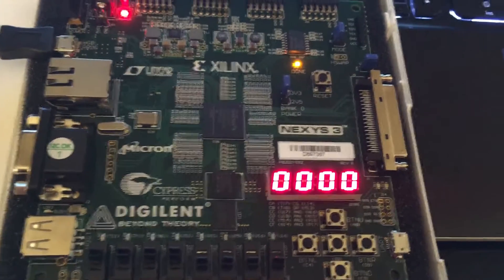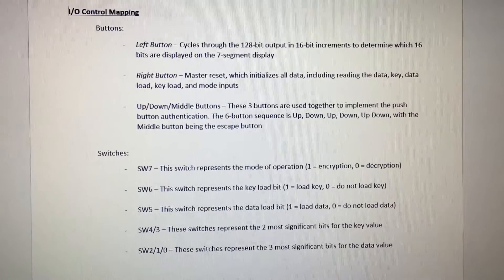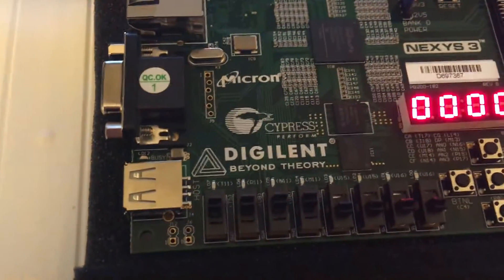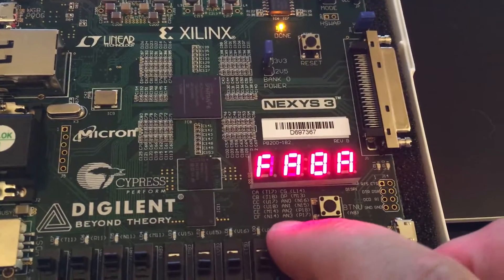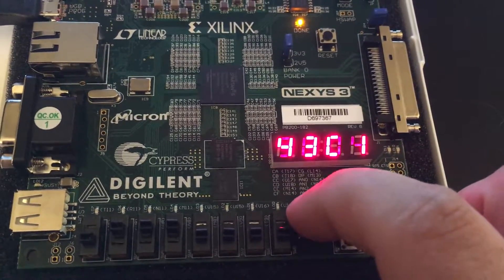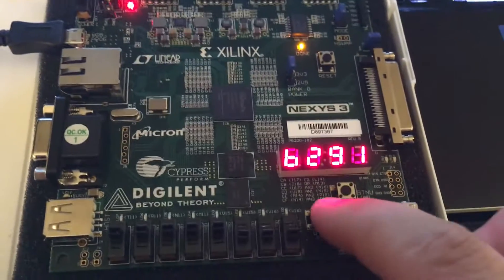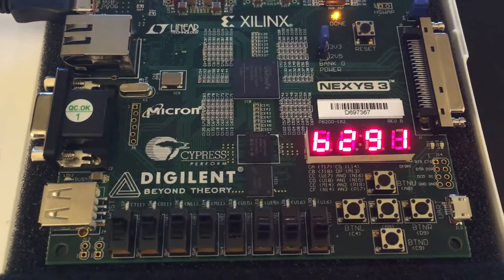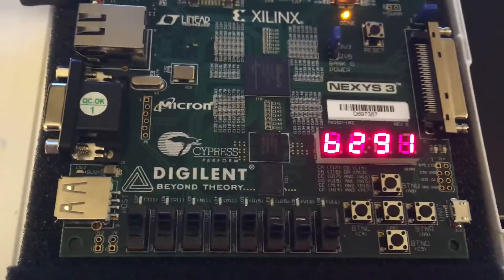EL6453 - Final Project - Rijndael AES256 Encryption/Decryption on Spartan6 FPGA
Final project for NYU graduate course EL6453 - Advances in Reconfigurable Systems

***PLEASE NOTE: I no longer have the source code used for this project. I will answer questions in the comments if I can, but please do not request the source code.***

This is an implementation of the 256-bit portion of the Rijndael AES algorithm on a Nexys3 (Spartan 6) FPGA demo board

Switch Operation:

The 128-bit data input three MSB are simulated by switches 2 - 0. The 256-bit key input two MSB are simulated by switched 4 - 3. The data load bit is simulated by switch 5. The key load bit is simulated by switch 6. The operation mode (encryption/decryption) is simulated by switch7.

Button Operation:

The right button is a master reset, which will reset all parameters and re-read all inputs.

The left button will cycle through the 128-bit output in 16-bit increments for display of the 4-character 7-segment display.

The up/down/center buttons are used for the push button authentication. The sequence is up, down, up, down, up down. The center button acts as a reset to the PBA sequence. The use will have 10 seconds from entering the sequence to input a new key values or else the previous value will be retained,